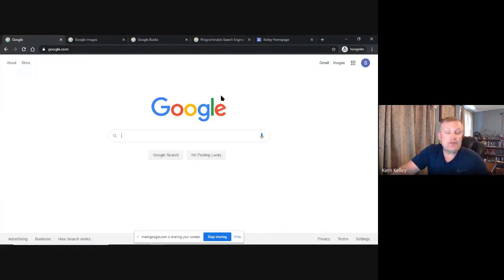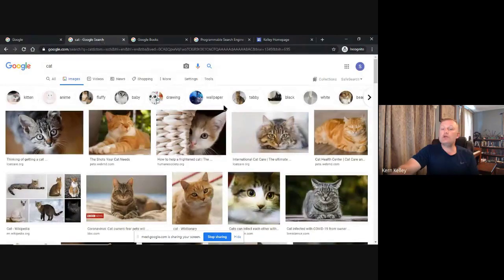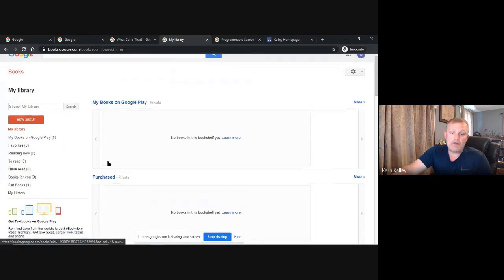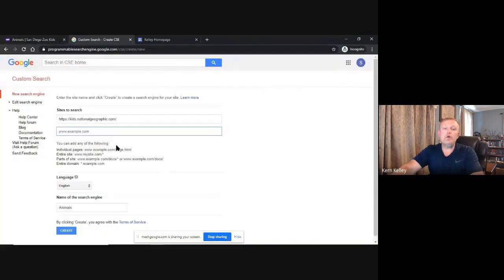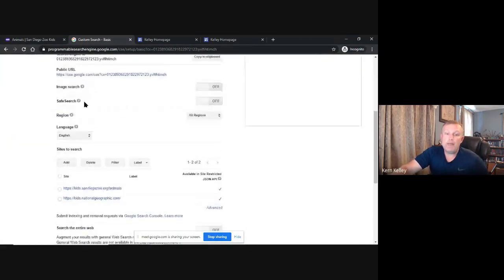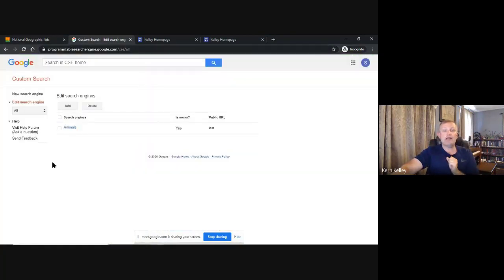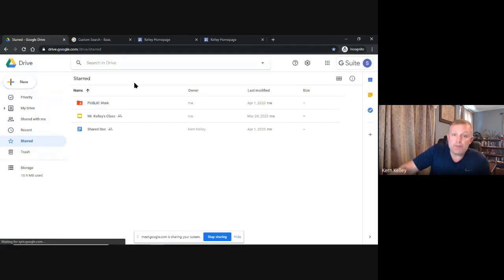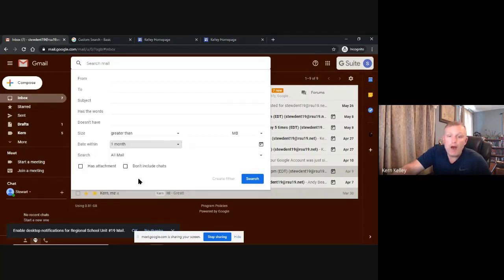Google Search - STEAM Powered PD - 045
Advanced Google Search strategies